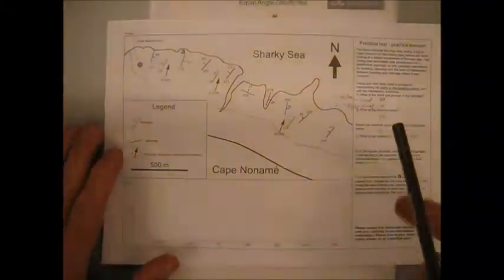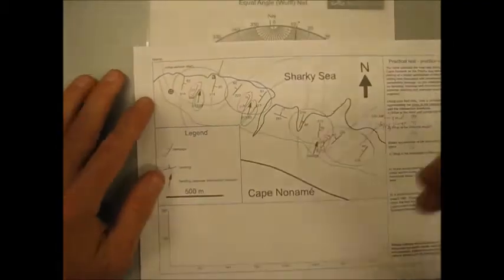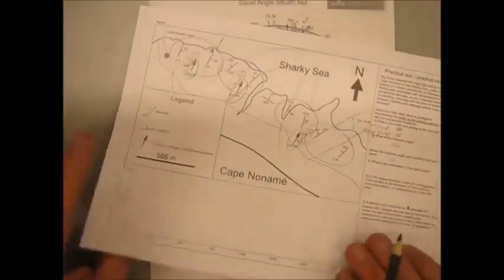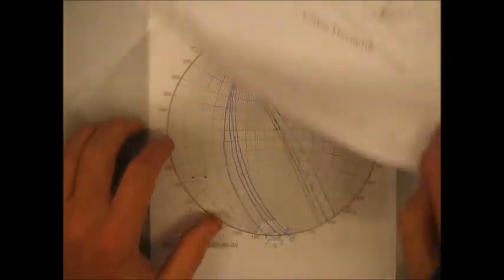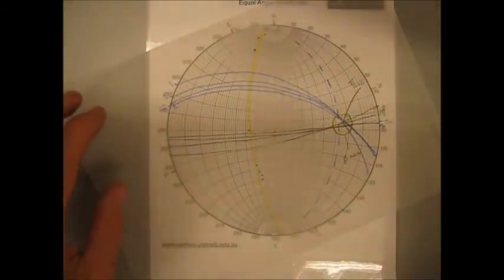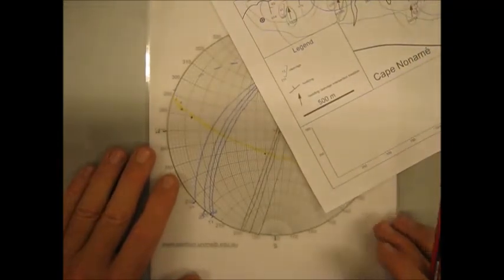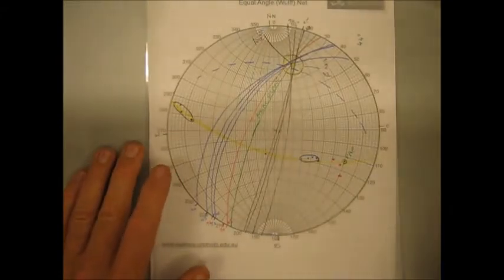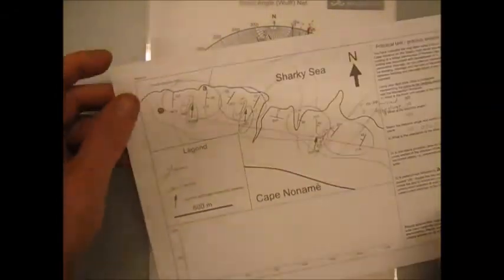Practice prac test answer small